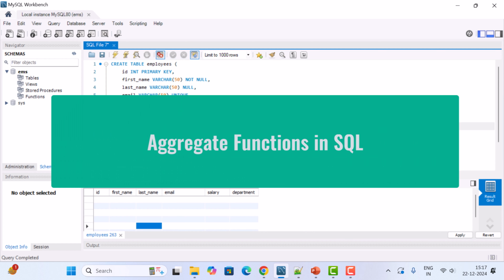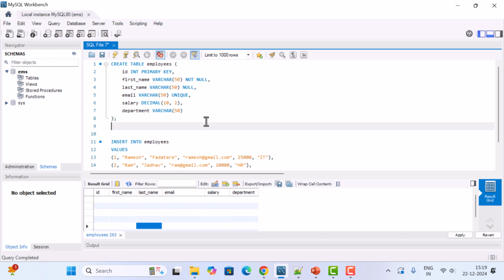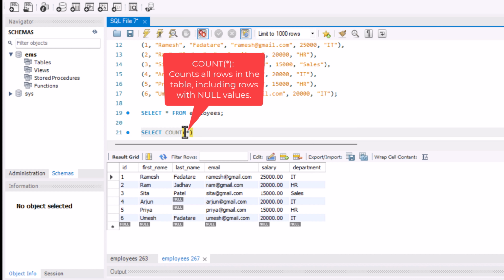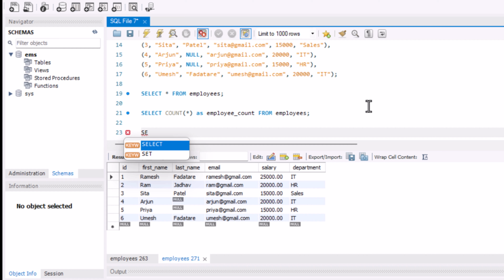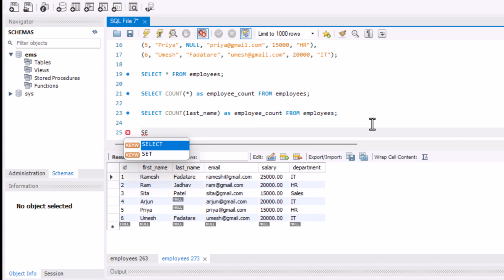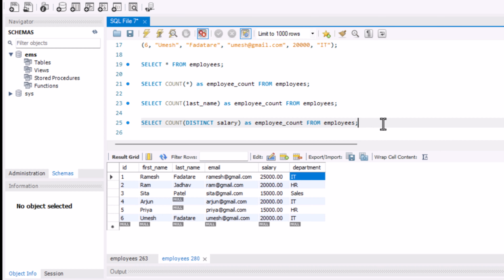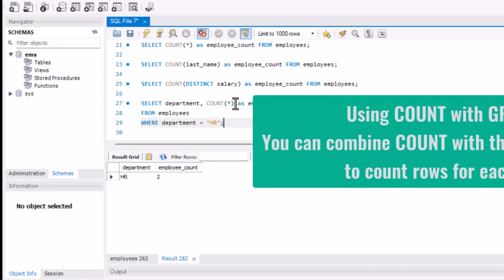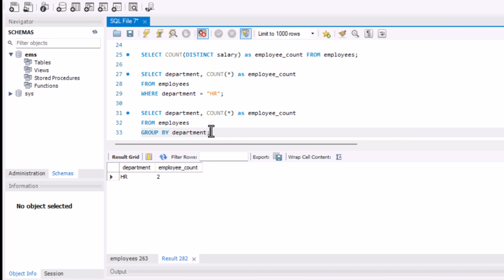SQL Tutorial | #19: COUNT Aggregate Function in SQL | MySQL Workbench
Welcome to the nineteenth video in our SQL Tutorial Series! In this video, we’ll explain how to use the COUNT aggregate function in SQL to count rows in a table. You’ll learn how to count all rows, count rows based on specific conditions, and use COUNT with GROUP BY in MySQL Workbench.

📌 What You Will Learn:
How to use the COUNT function to count rows in a table
Counting rows with specific conditions using WHERE
Combining COUNT with GROUP BY for grouped data counting
Practical examples of using COUNT in SQL queries

🎯 Who Should Watch:
Beginners learning SQL aggregate functions
Developers working on data analysis in MySQL
Anyone looking to master SQL query writing with aggregate functions